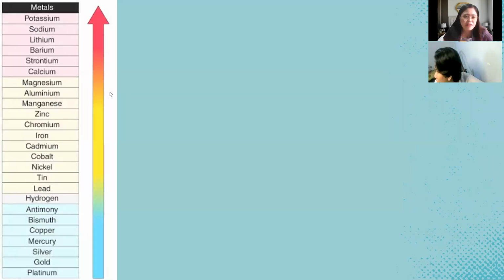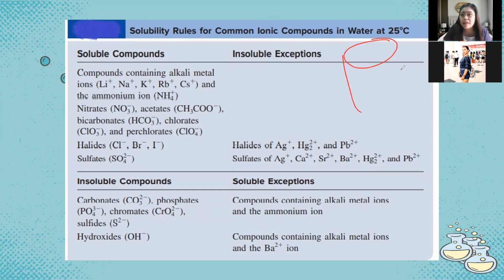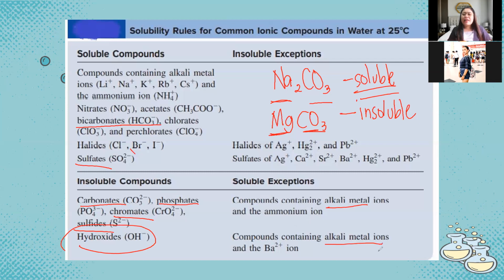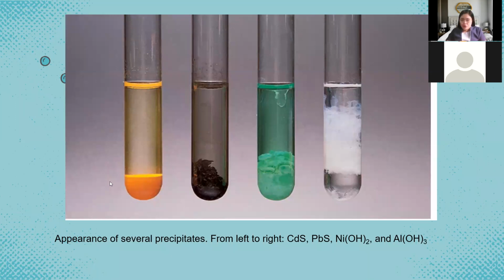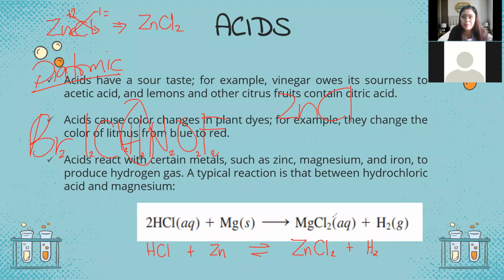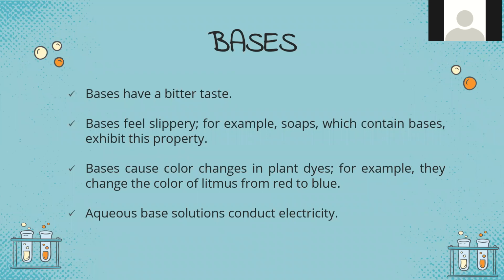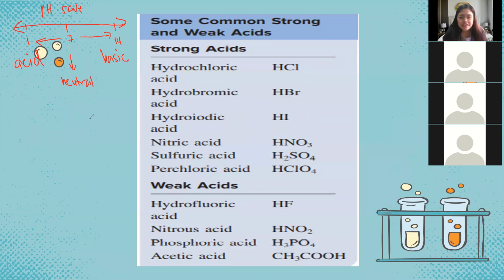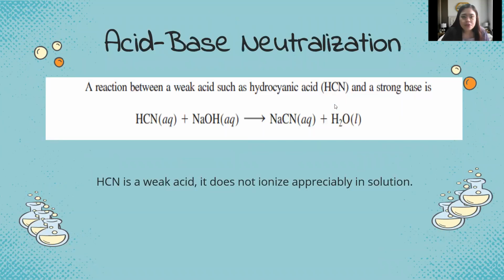Chem101 | Chapter 5.1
BSMT1C
Reactions in Aqueous Solutions